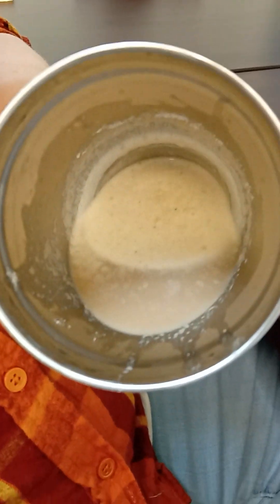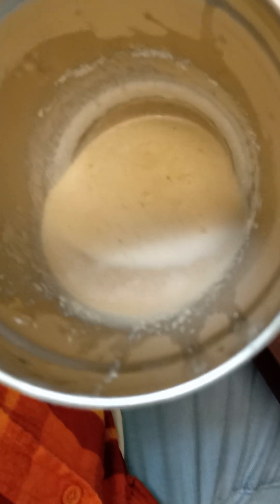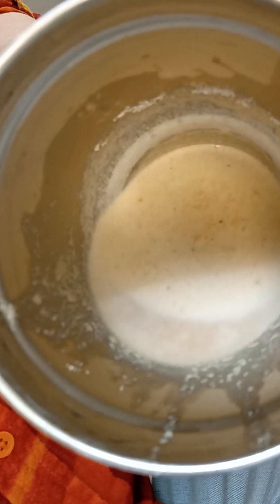Bariatric Fusion High Protein Meal Replacement Review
Review for Bariatric Fusion High Protein Meal Replacement.  sample packets were provided by doctors office, so there was no sponsorship.